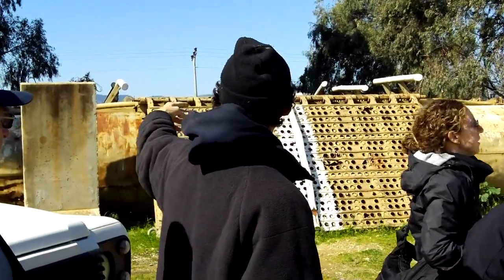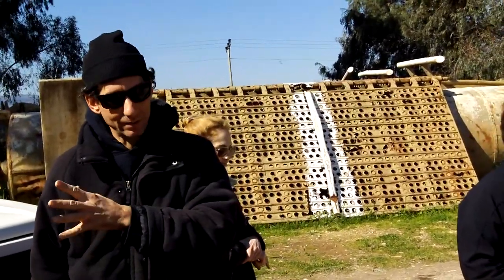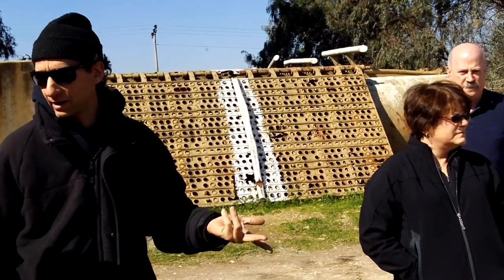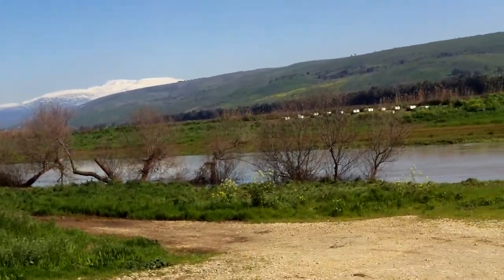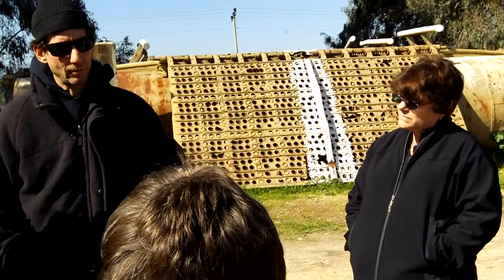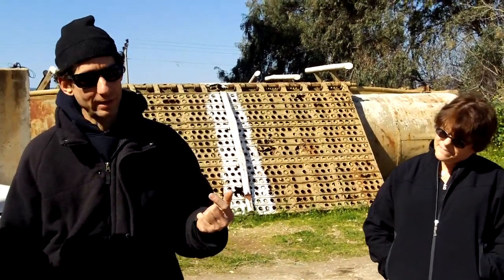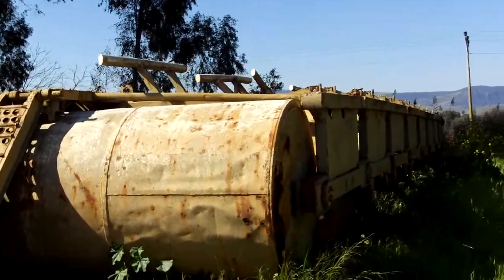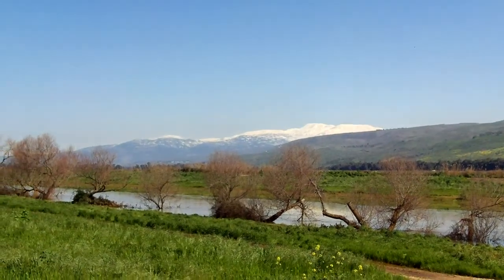Jeep Tour in Golan Heights Along Jordan River